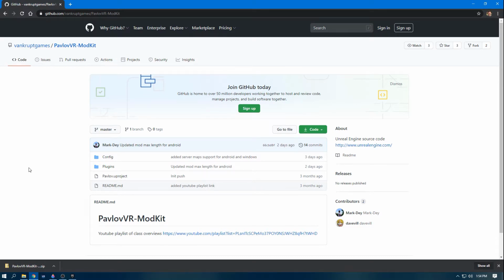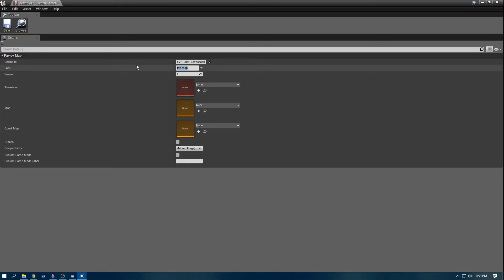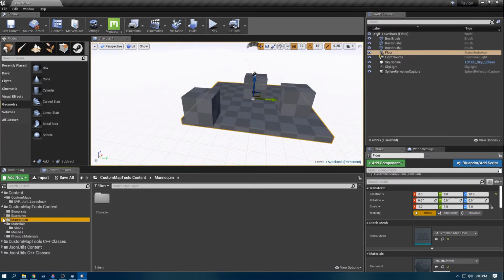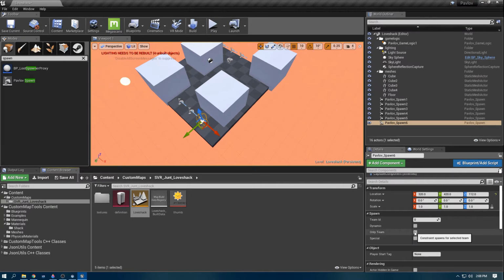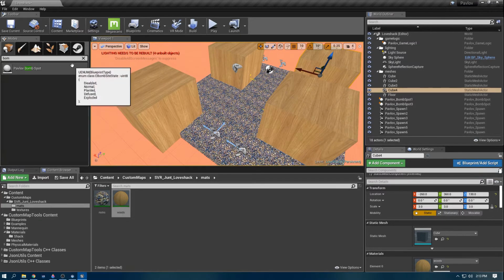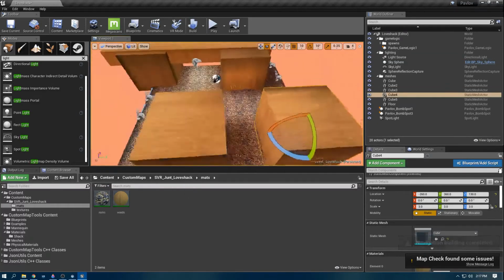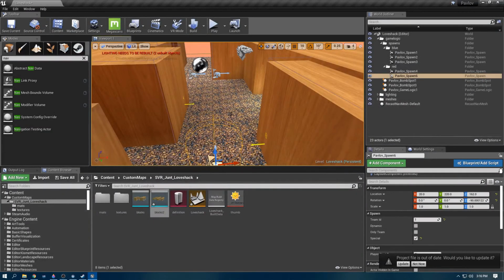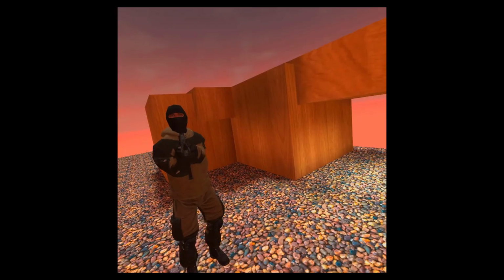Pavlov Shack - Map Creation Tutorial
Learn how to establish the foundation for an Unreal Engine 4 project for Pavlov Shack.